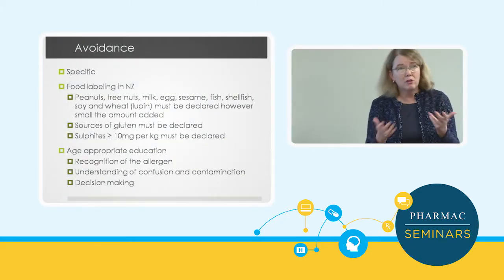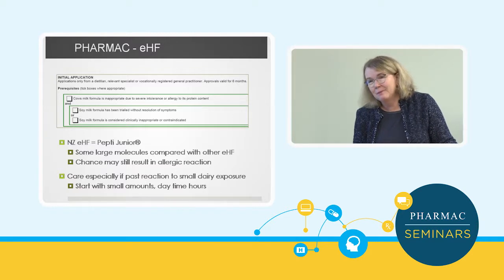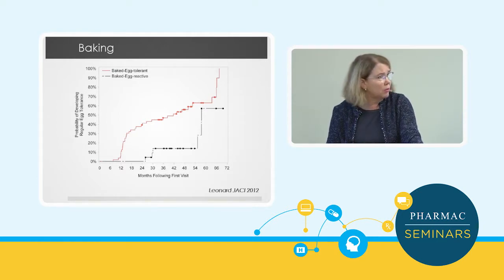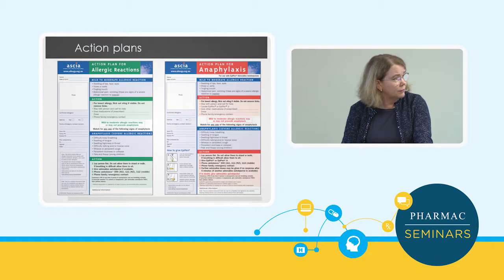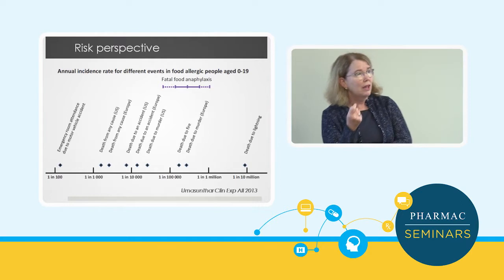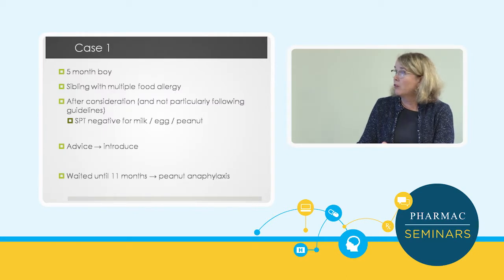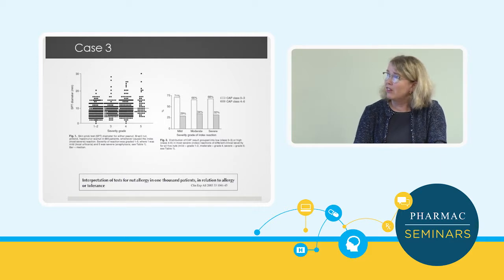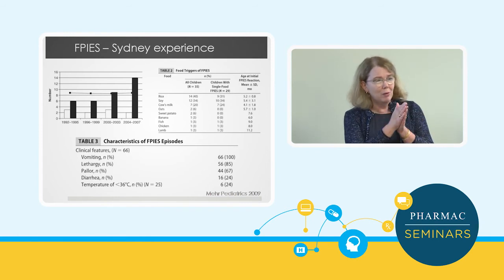PHARMAC seminar: Allergy & eczema, 4b: Diagnosis & treatment of food allergy, pt2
Video from the one-day PHARMAC seminar on prevention of food allergy and eczema held in Wellington, New Zealand, on 26 June 2017.

Presentations by Dr Diana Purvis and Dr Jan Sinclair:

1. What is allergy/what is eczema?
2. Primary prevention of allergy - skin care, pregnancy, breastfeeding and solids
3. Diagnosis and treatment of eczema
4. Diagnosis and treatment of food allergy
5. Q & A, case studies and resources